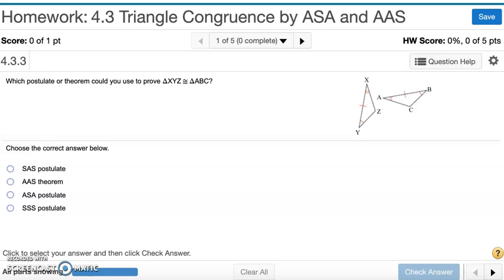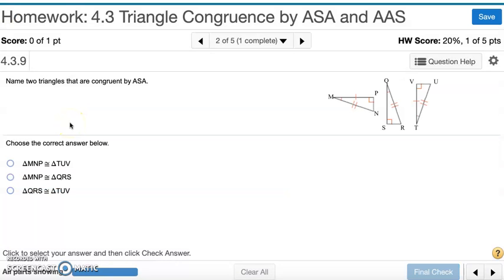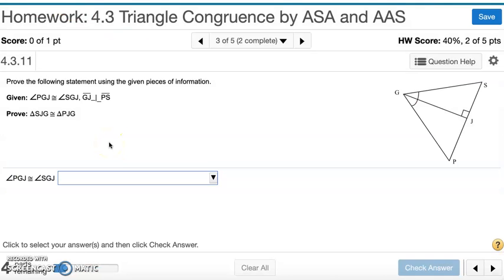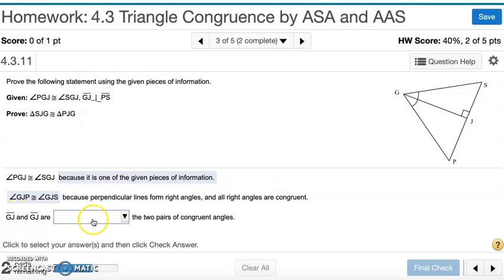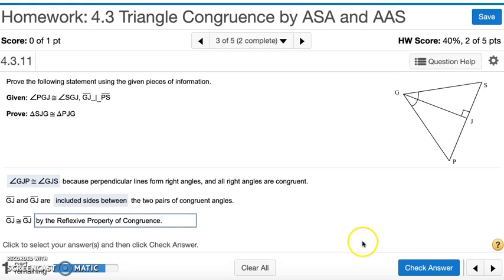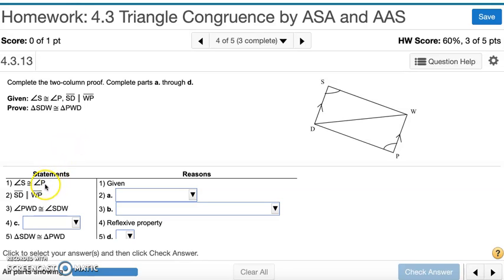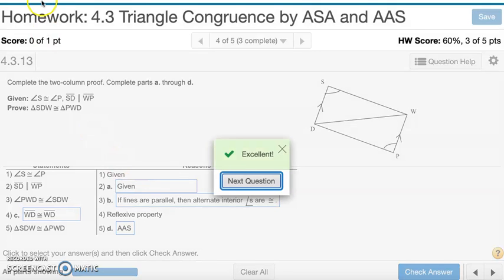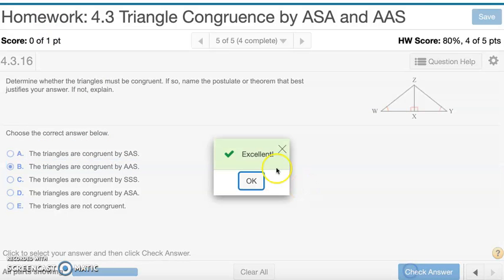Geometry: 4-3 Triangle Congruence by ASA and AAS MathXL